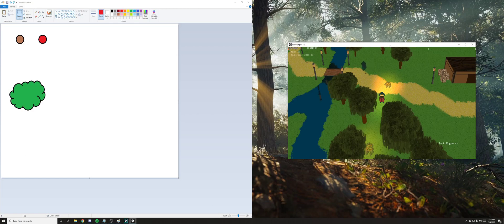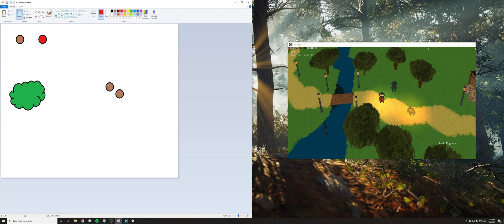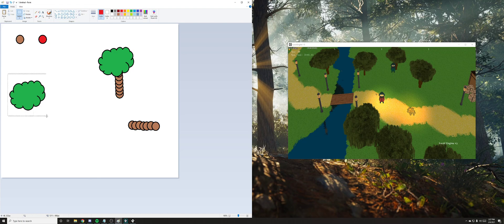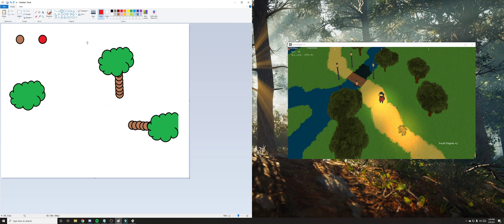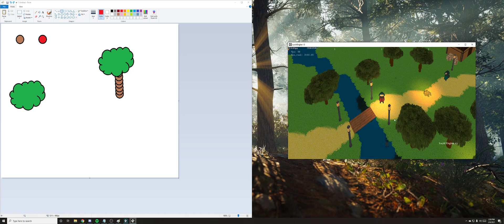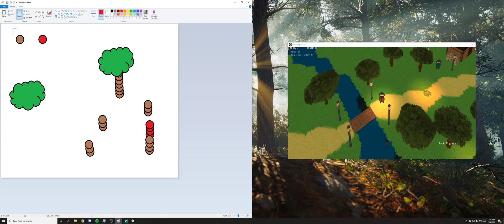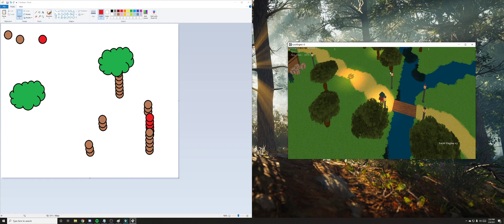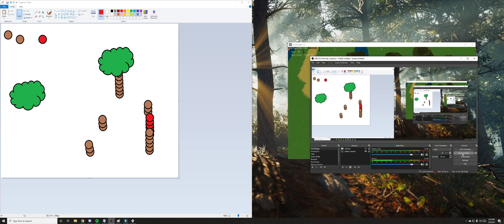2d Sprite Stacking - Example/Tutorial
A little overview of how 2d sprite stacking works to create convincing looking 3d objects. This effect is especially useful for creating 3d scenes using simple 2d art.  P.S. sorry for the low volume